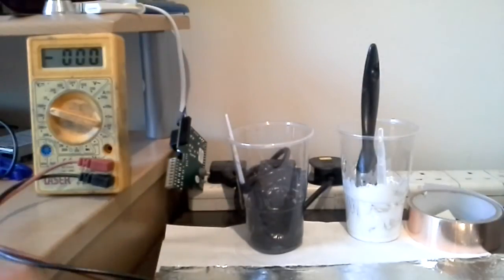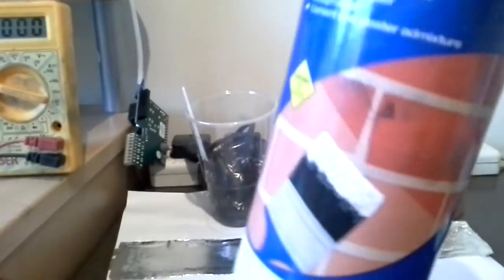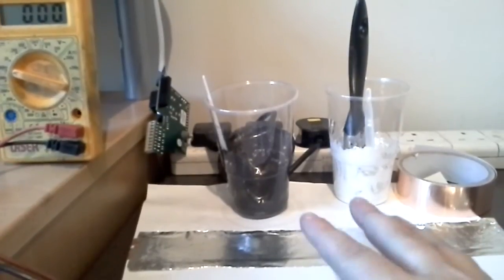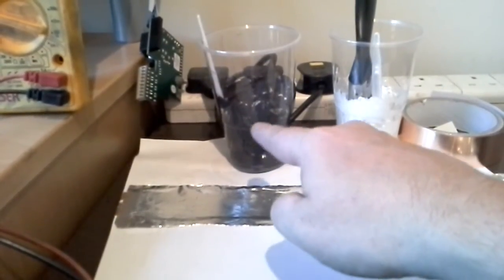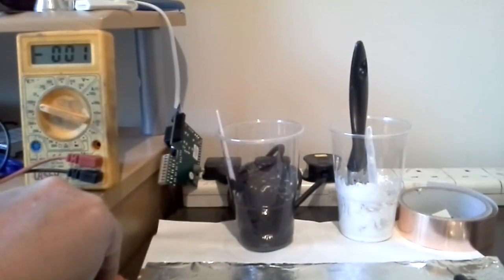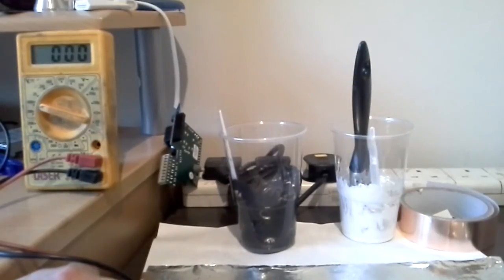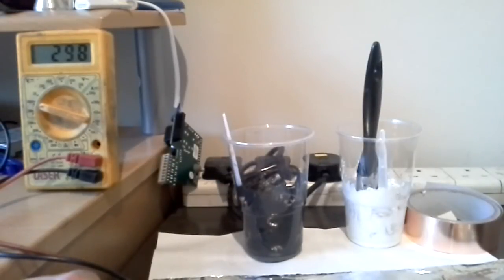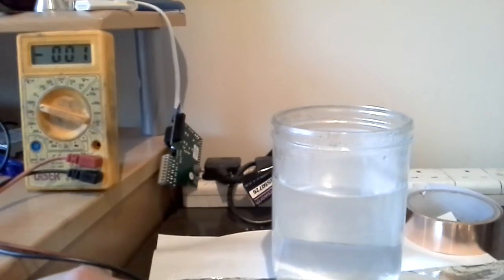Free energy using graphite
A more in depth description of what is happening is on this video:

All credit to Robert Murray-Smith for the idea of this.